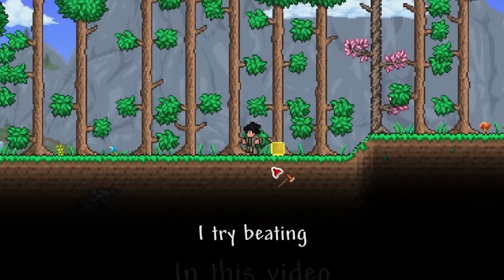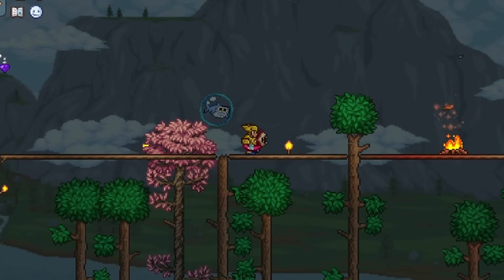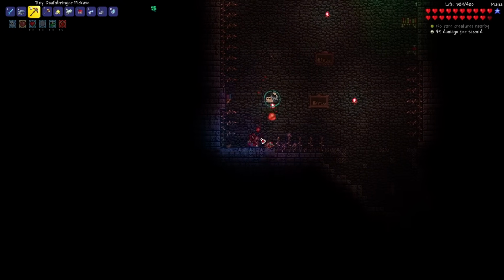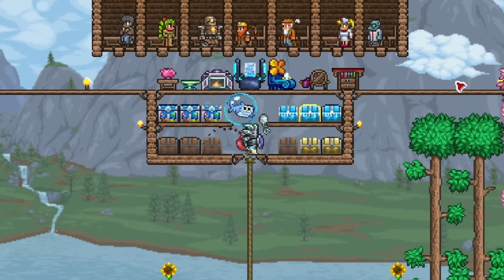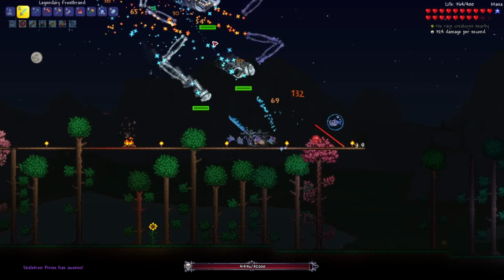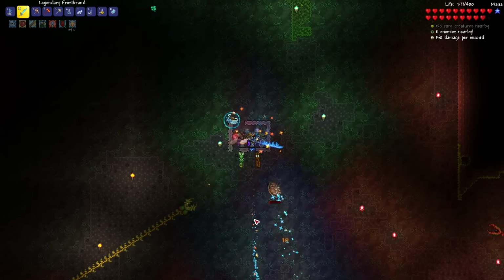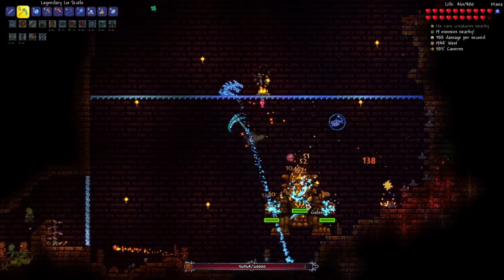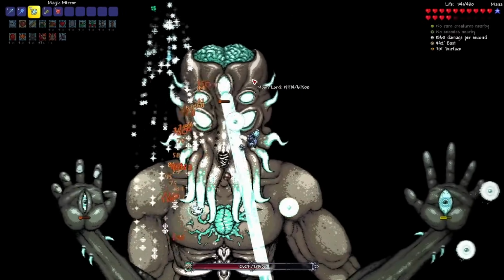Can You Beat Terraria Using Ice Weapons Only?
In this video I try beating Terraria using ice weapons only. Any weapon that produces ice and/or inflicts frost burn will be allowed. Will I be able to take down Moon Lord with such limited options? Will I even be able to reach that point?

Mods Used:
LuiAFK
Lan's House Builder
Recipe Browser
Time Acceleration
Shorter Respawn Time
Boss Checklist
Ore Excavator
Alchemist Lite